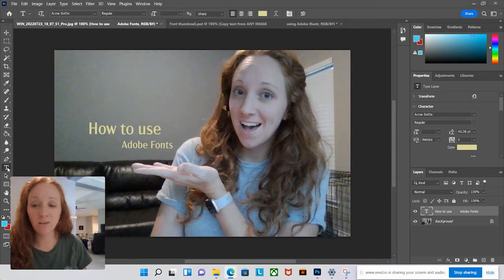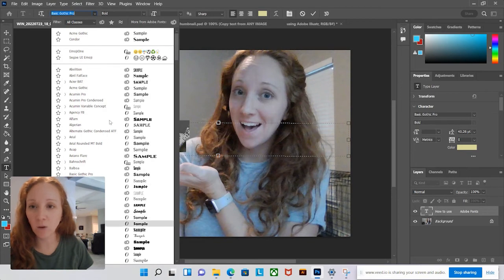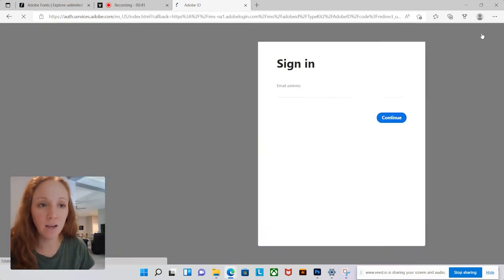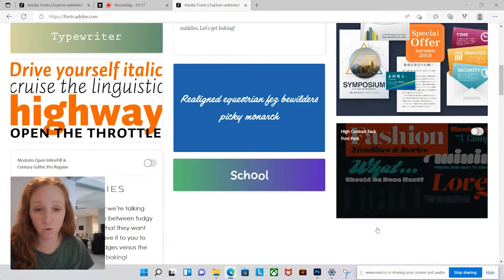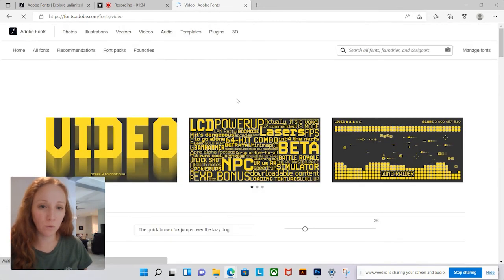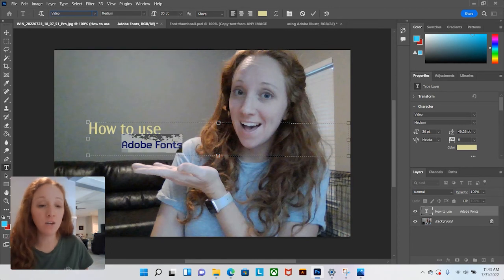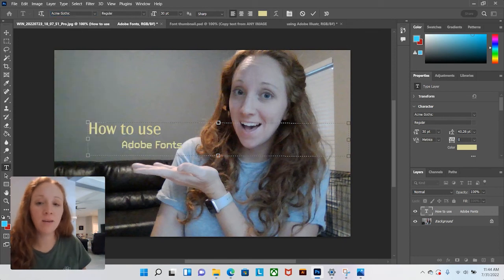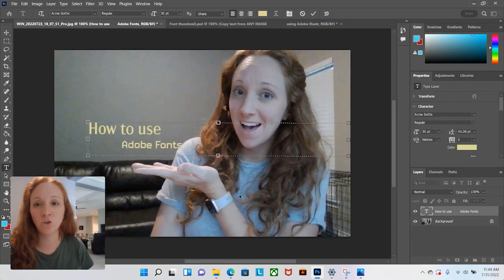How to use Adobe Fonts/Adobe Typekit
Learn how to activate or reactive fonts in any Adobe program. Demonstration provided using Adobe Photoshop.